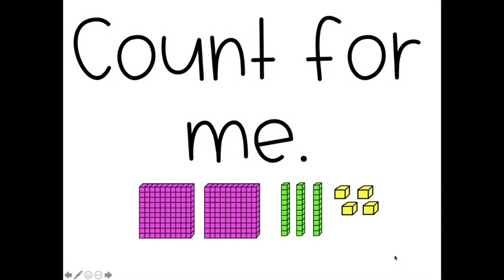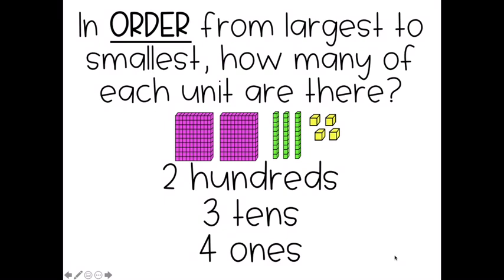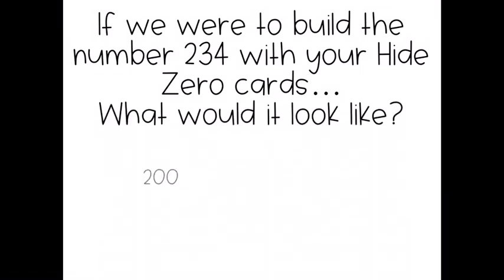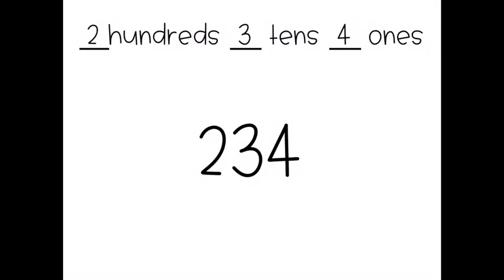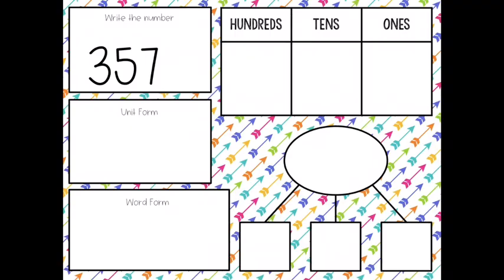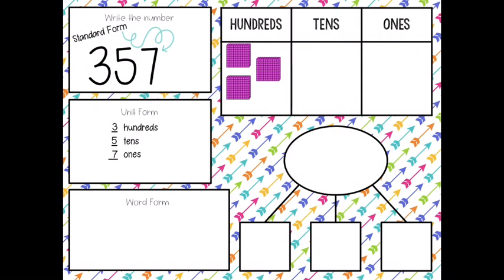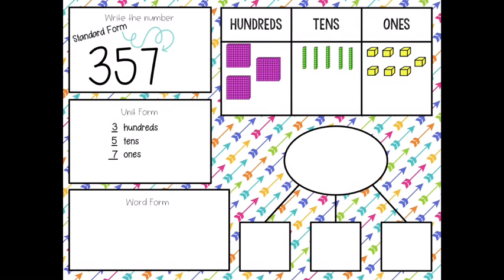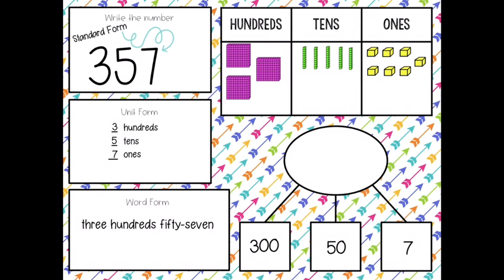Module 3 Lesson 5 - 2nd Grade Math Virtual - Thursday, September 17